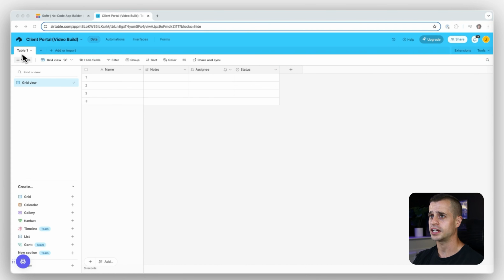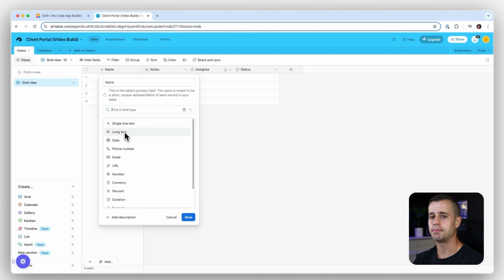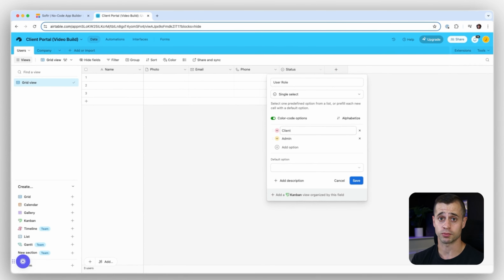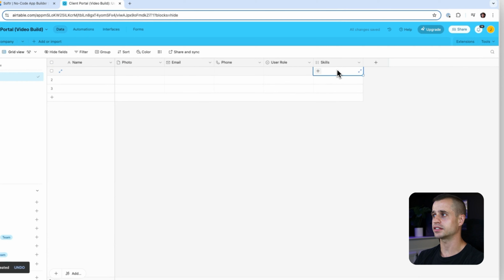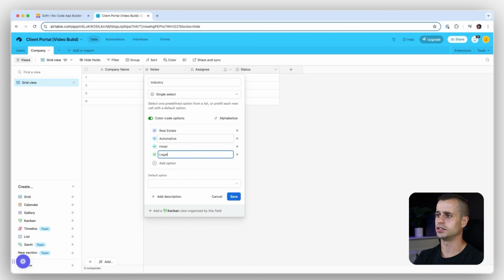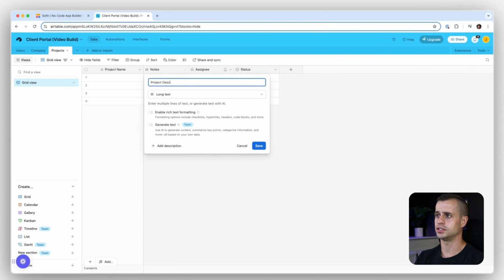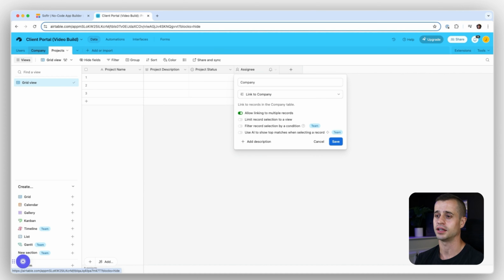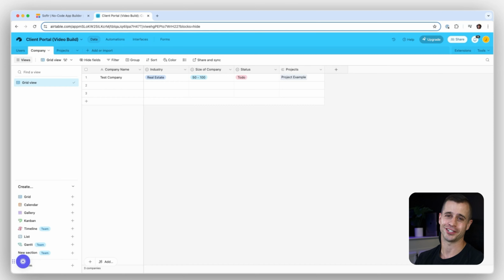Lesson 2: Structure Your Database in Airtable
(Lesson 2/19) In this lesson, learn how to structure your database for a client portal using Airtable with Softr. Discover how to create and manage user tables, company tables, and project tables, including adding various fields and linking records for a seamless data structure. This video lays the foundational work, ensuring your database is organized efficiently for future functionalities. Perfect for those looking to integrate their data with front-end tools like Softr.

⏰  TIMESTAMPS:
00:00 Introduction to Structuring the Database
00:40 Setting Up the User Table in Airtable
01:23 Configuring Fields in the User Table
02:59 Adding User Roles and Skills
05:24 Setting Up the Company Table
06:43 Creating the Projects Table
07:56 Linking Records and Final Thoughts